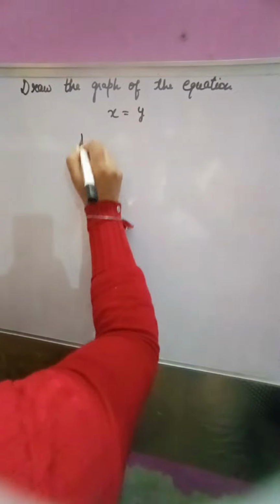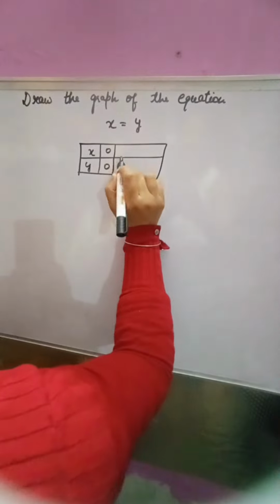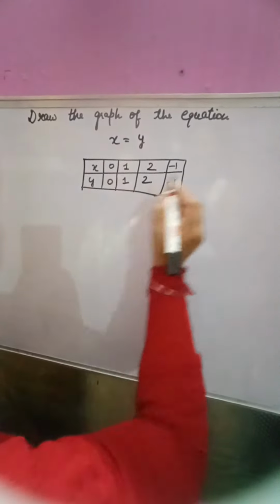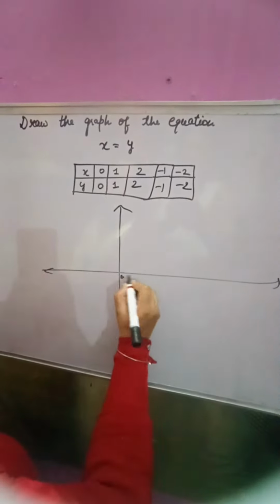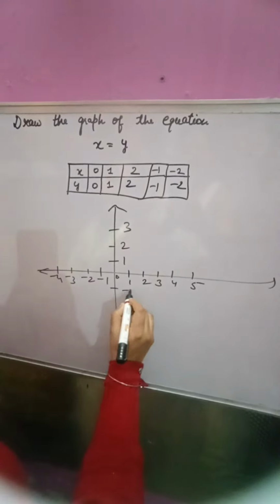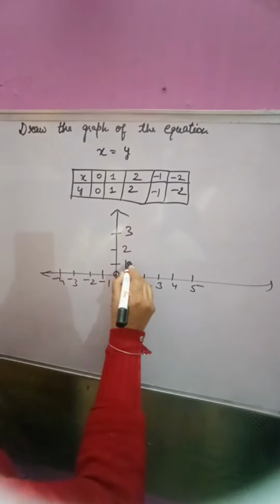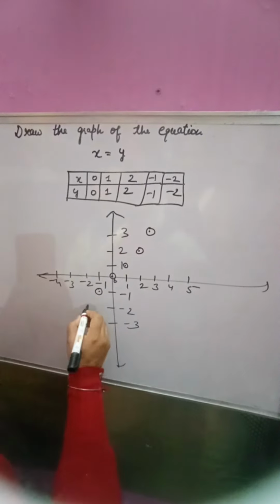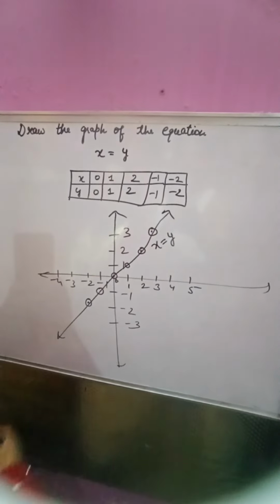Graphing the Simplest Equation: y = x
draw the graph of y= x, draw the graph of y=3x-1, solve graphically 3x+2y=11 2x+3y=4, draw the graph of the equation x/3+y/4=1, draw the graph of linear equation 3x+4y=6, cbse, ncert, class X, class10th, math, maths, mathematics, linear equations in two variables, dear sir, Rashmi Sharma, madan lal, MathHelpers, draw the graph of linear equation